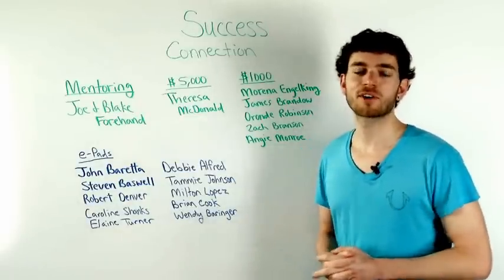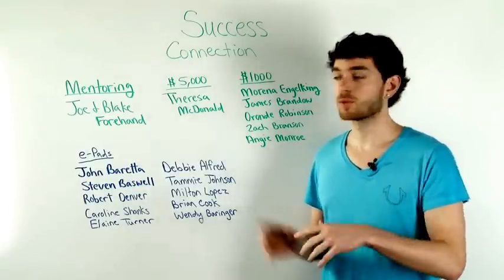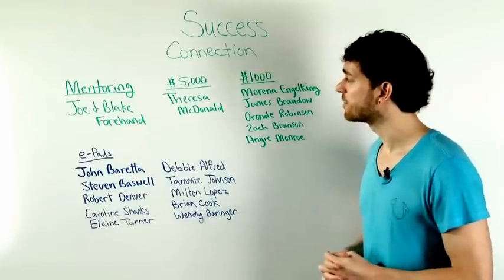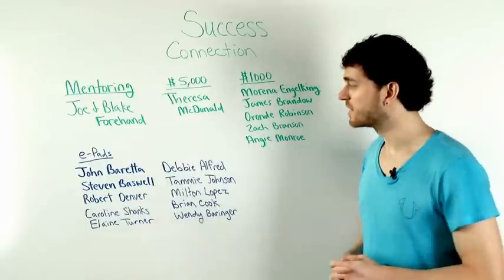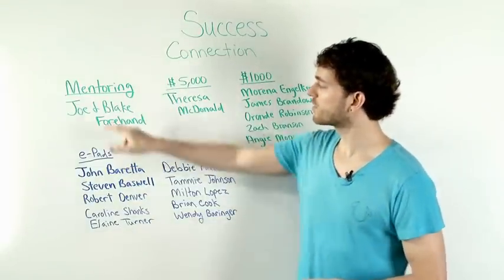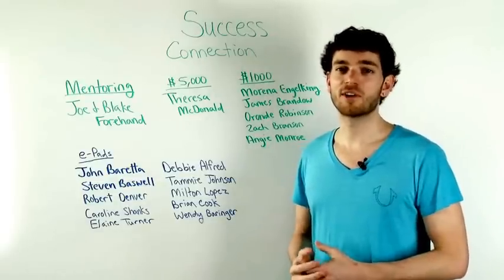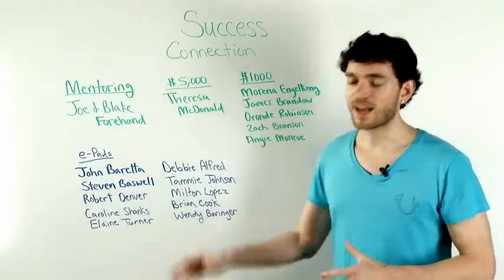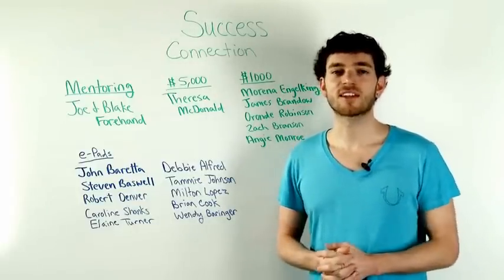Anthony Morrison's Success Connection #102: Webinar Winners Announced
In this edition of the Success Connection, Anthony Morrison announces the winners from the webinar.